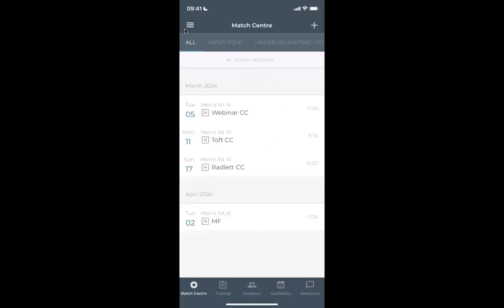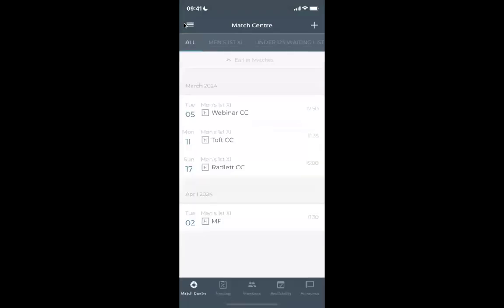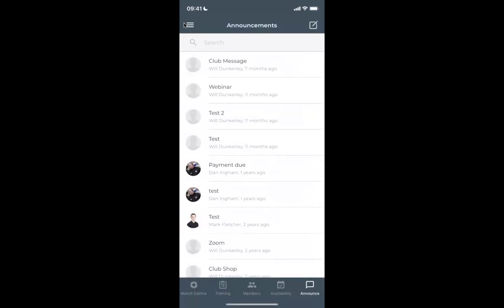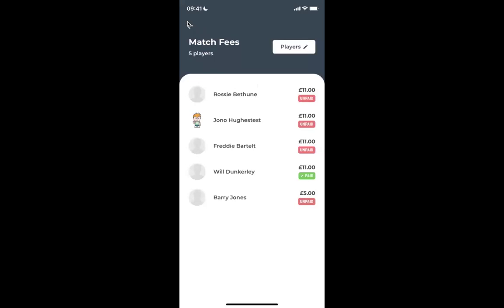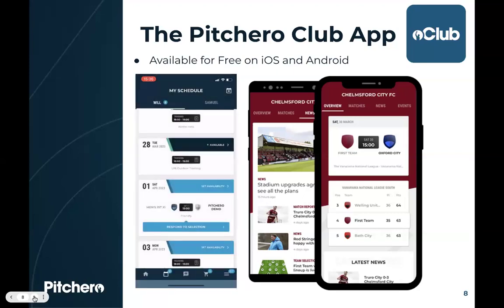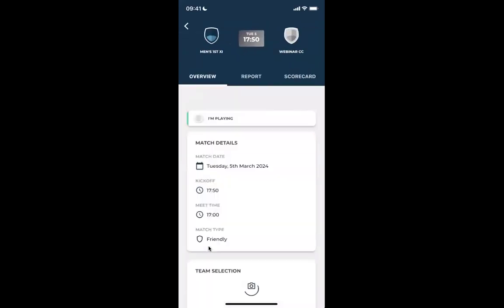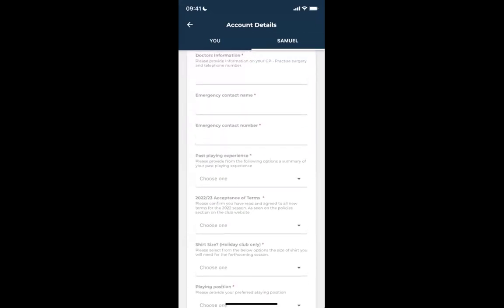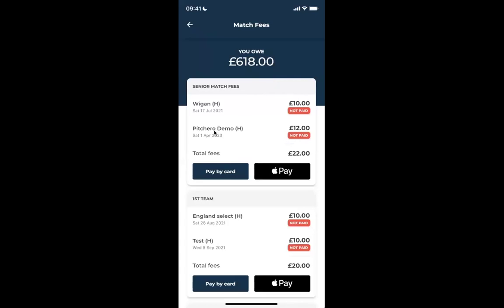Webinar - Manage on the go: Club & Manager Apps - Cricket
We'll show you how to use the Pitchero apps, to make team management, communication and payment collection easier than ever.

We'll cover:
Manager App
- Member Management
- Collecting and tracking Match Fees 24/7
- Match centre run through

Club App
- Payments on the go
- How members can easily manage their schedule
- Instant alerts for club news and communication

So if you're looking to streamline the admin involved with running a club/team, then join us for free and we'll show you how easy it can be.